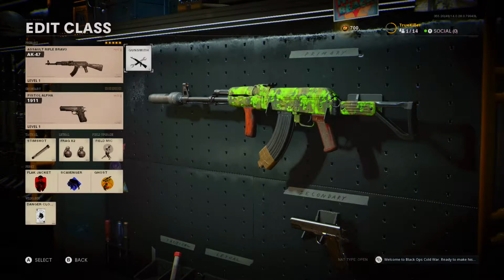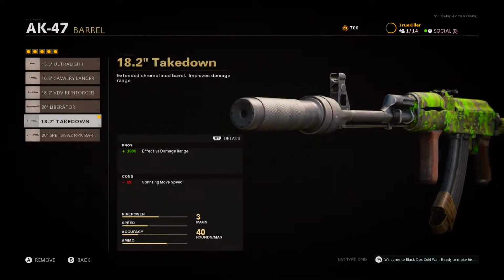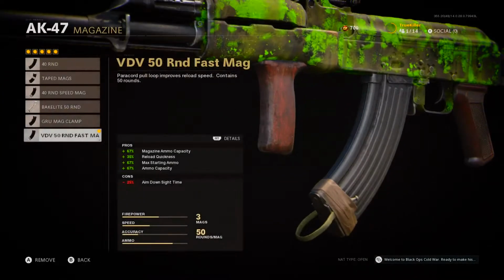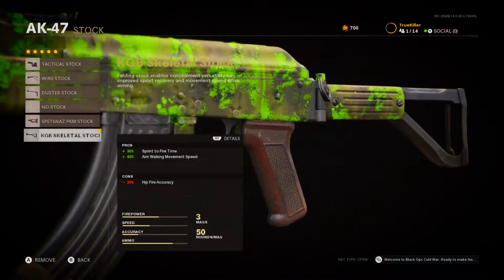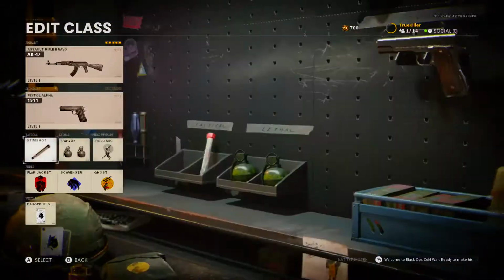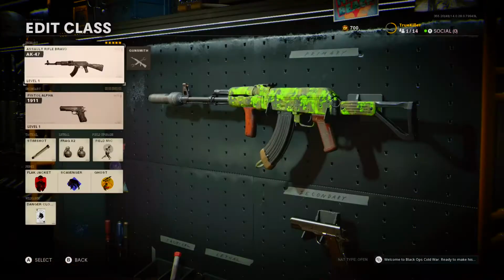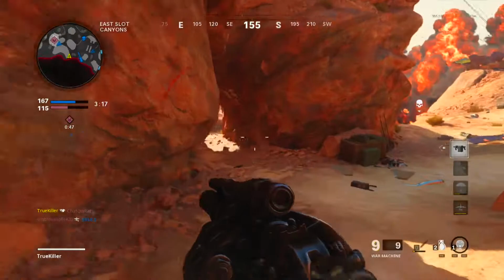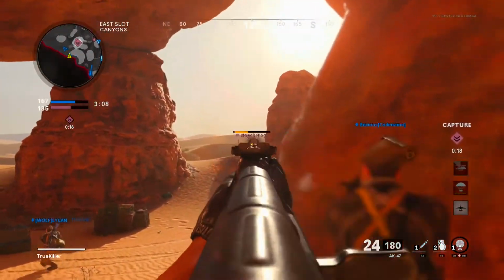The OVERPOWERED BEST AK-47 CLASS SETUP in BLACK OPS COLD WAR! (BEST AK-47 CLASS SETUP) - BOCW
In this video I showcase NEW BEST AK-47 CLASS SETUP IN BLACK OPS COLD WAR AFTER UPDATE 1.05! The OVERPOWERED AK47 Class Setup is Unstoppable in Multiplayer! As you guys seen in the gameplay I went off with this NO RECOIL AK-47 Class Setup and used it to its advantages by picking the enemies off from mid to long range! Also If you guys didn’t know already weapons such like the AK47 are some of the Best weapons in Cold War when using these attachments and that’s because these attachments make it the FASTEST KILLING AK47 Class Setup! Also when using these attachments on the AK-47 the AK47 is one of the Best Class Setups In Call of Duty Black Ops Cold War! These attachments have made the OVERPOWERED AK-47 Better Than Ever and the NEW AK47 is now one of the Best Guns In Cold War After the New Update 1.05 in Black Ops Cold War! The main reason for this is because you unlock the AK-47 at the start of the game so the AK47 is easily the Best Starter Class Setups in Black Ops Cold War! Therefore the UNSTOPPABLE AK-47 Class Setup is one of the Best Weapons In Black Ops Cold War After the NEW Update 1.05 and that’s why I’m showing you guys the NEW BEST AK47 Class Setup in Black Ops Cold War! The NEW AK-47 is one of the Most Overpowered Guns when using these specific attachments because it has Zero Recoil! I definitely recommend you guys using this Class Setup! Also this INSANE AK-47 Class Setup is Unstoppable and that’s why I made the Best AK47 Class Setup! So I definitely recommend you guys trying the Overpowered AK-47 out with these attachments because this Fastest Killing AK47 Class Setup because it is Unstoppable! This Class Setup is Overpowered and in my opinion this *MUST USE* AK-47 Class Setup is one of the Best Class Setups in Black Ops Cold War with these Attachments! The attachments that I use on this New Best AK47 Class Setup make it one of the Best Class Setups In Black Ops Cold War!

Xbox: TrueKilier

Thank you so much for checking out this video! Everyday I release One Video which is usually a Call of Duty Black Ops Cold War Best Class Setups with a High Kill Gameplay or a Tactical Nuke Gameplay!